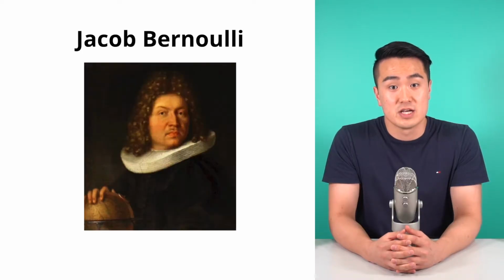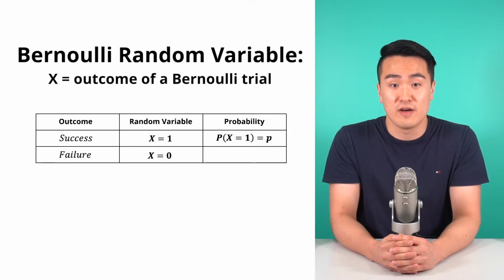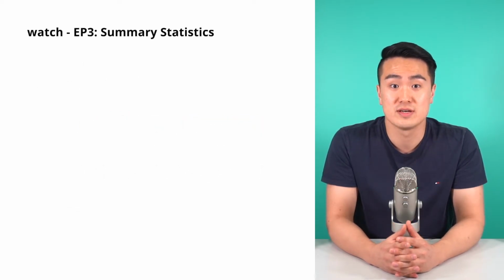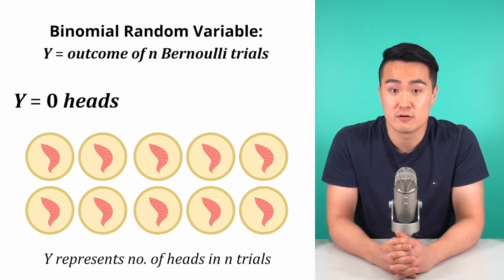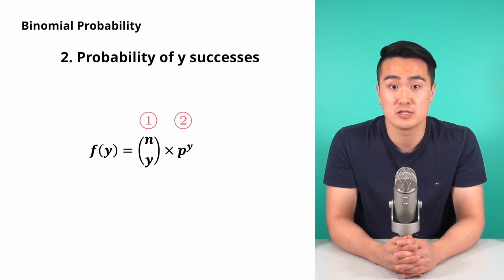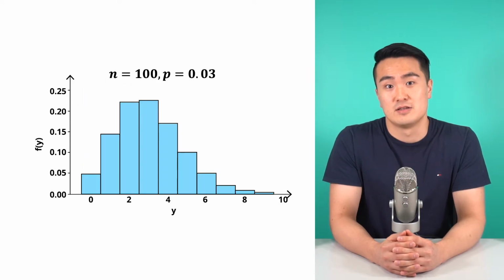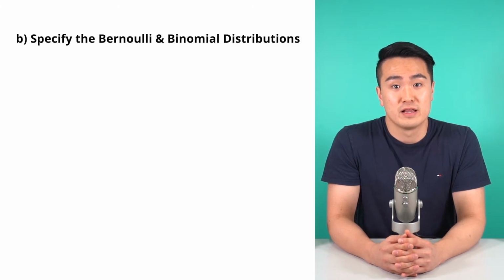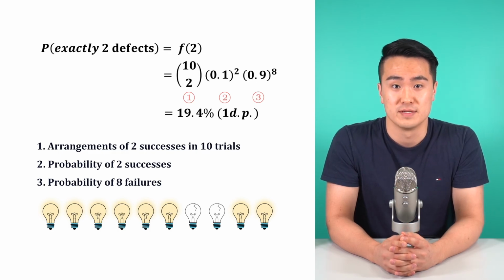(Stats) Ep6. Binomial Distribution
Welcome to our series on Statistics!
This is Episode 6 and we will be investigating the Binomial Distribution.

Ep6 Chapters:
0:52 Bernoulli Distribution
3:25 Binomial Distribution
6:36 Classic Question

These videos are intended to complement your learning of the HSC Maths Syllabus.